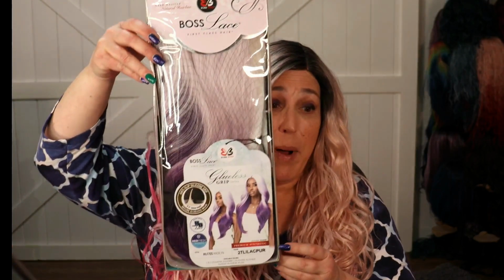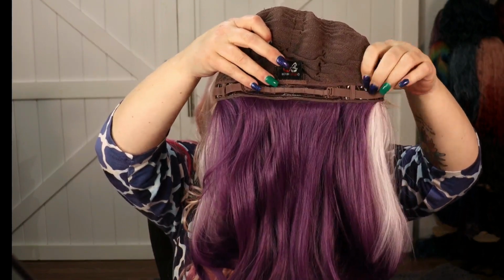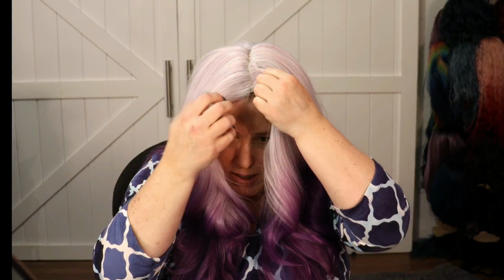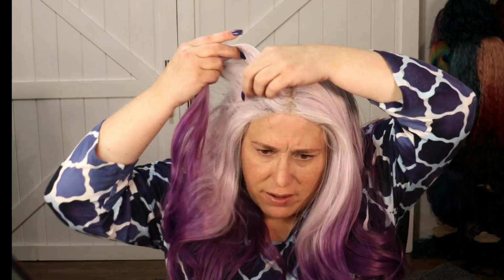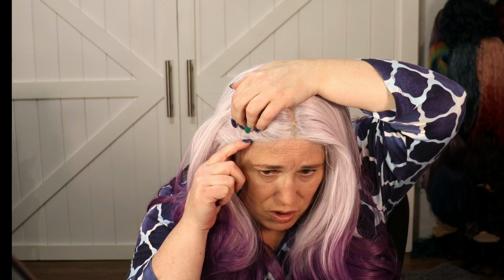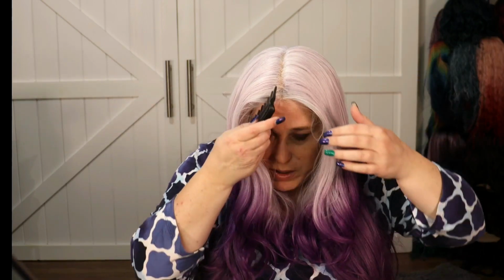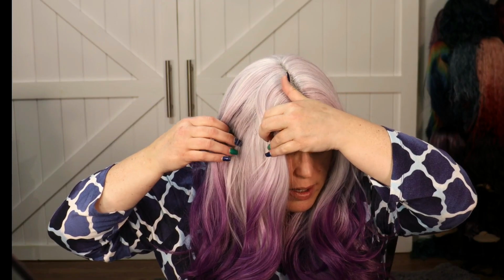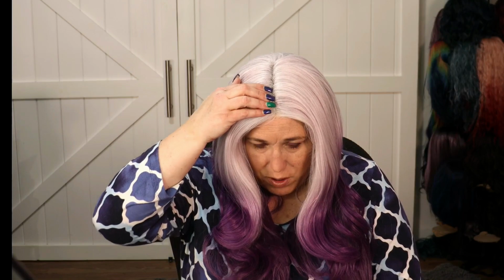WOW!! New Glueless Grip Bobbi Boss Madilyn Wig Review | MLF705 Purple Lilac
This Bobbi Boss wig review is for one of their brand new Glueless Grip wigs Bobbi Boss Synthetic Hair HD Lace Front Wig - MLF705 MADILYN. This wig literally came out a couple days ago and she is GORGEOUS and only $33?!?!?!? There are some down sides, but she is worth it. Watch the review to find out what to look out for and let me know what you think!

Description: Bobbi Boss Boss Lace Glueless Grip Series Synthetic Lacefront Wig - MLF705 Madilyn
Color : 2TLILACPUR

- GLUELESS Grip Series
- HD Lace
- 5.5" Deep Hand- Tied Lace Part
- Anti-Slip Silicone Grip
- Secure Glueless Wear
- Flex Fit Cap
- Safe Heat Styling

WHO AM I?: 45/yr old| Scorpio | 5'4" | IT nerd | Crafter | Published Author | Happily married 27 years | Mom of two amazing grown kids | Chronic Illness Warrior | Narcissist and SA abuse survivor | Proud Wife and Mom of Service Members (Marine Corps and Army) | Psychic Medium

//YT VIDEO CHAPTERS
00:00 Intro
01:07 Out of package
12:44 360 view
13:33 Final Thoughts